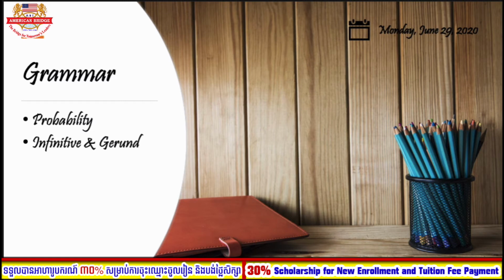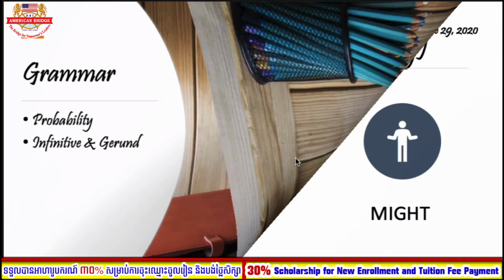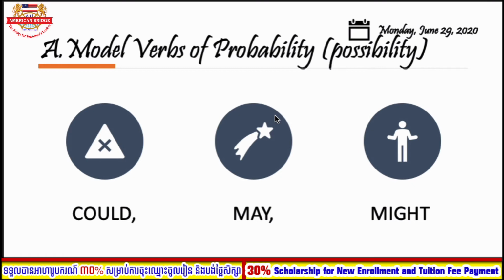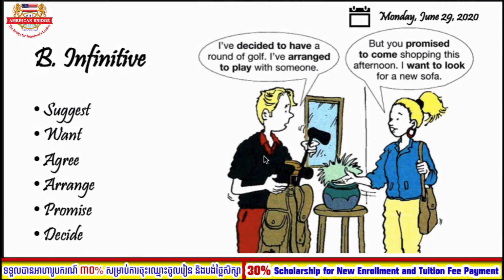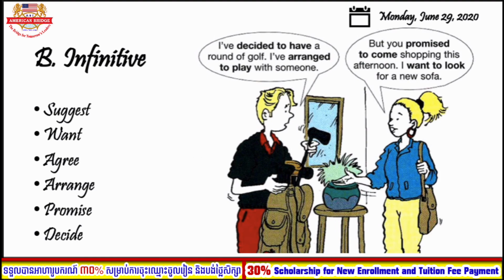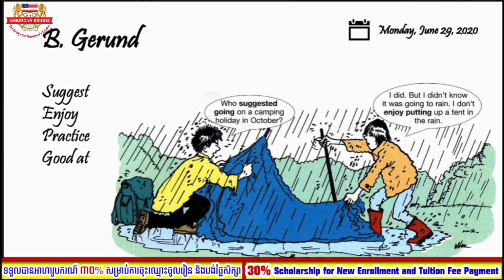Monday, 29/ Level 9A/ Session 1/ Review session/ Vocabulary & Grammar